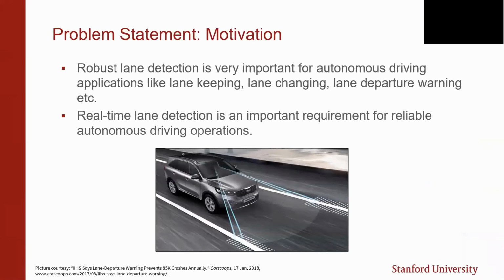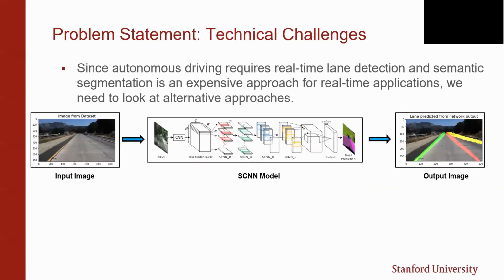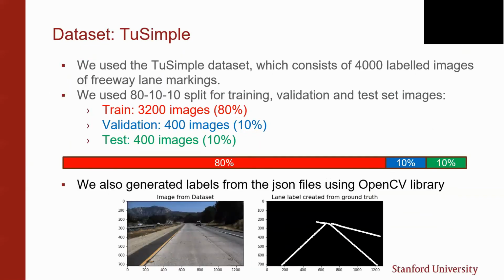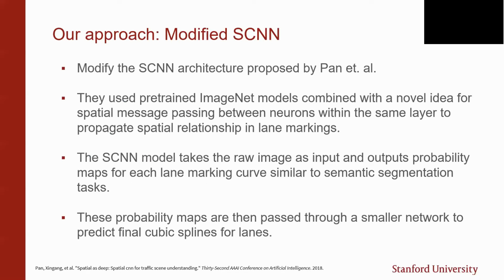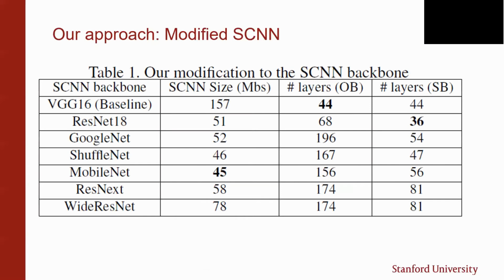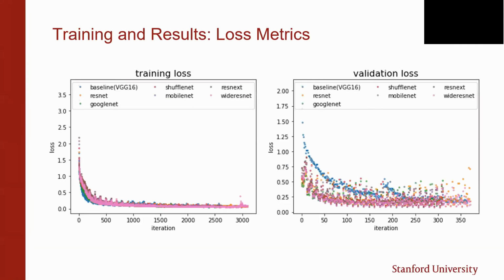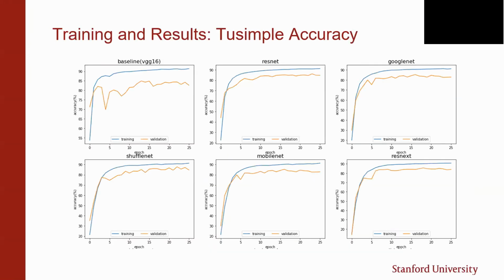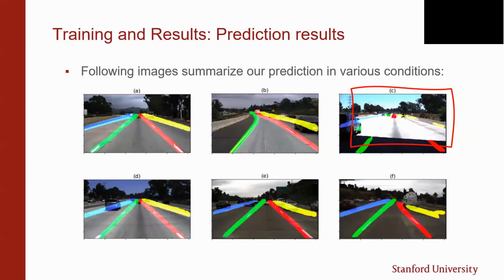CS231N Final Project Video on Lane detection using Modified SCNN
For our project, we were interested in working on lane
detection for autonomous vehicles using lane markings
painted on the roads. The task of lane detection is still
vital to the success of autonomous vehicles because it is
pertinent that an autonomous vehicle can exactly recognize
which lane it is in and where it needs to go. If it is not
able to do that, the vehicle might be going in the middle
of two lanes, which can be dangerous for other vehicles in
the vicinity. Also, lane detection is inevitable to perform
maneuvers like lane changes and predicting other vehicles’
behavior. Our main work was based on Xingang et.al,
where the authors use Spatial CNNs to identify spatial
features in the scene that are relevant to identifying lane
markings. In this project, we modified the SCNN architecture
to make the model simpler and less memory intensive
and tested it on the TuSimple Dataset. The results showed
that we achieved similar performance and accuracies with
our modified models compared to the baseline SCNN.
You can find our Code Repo here (we have set up
a Github within Colab and commit from there):